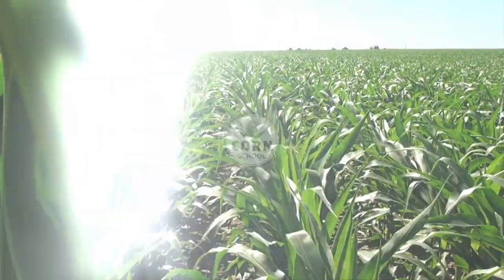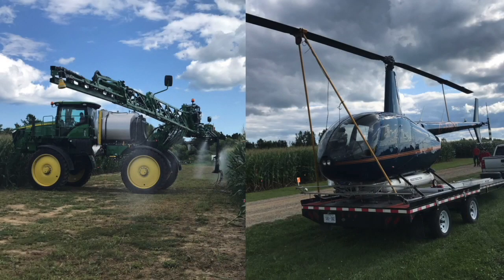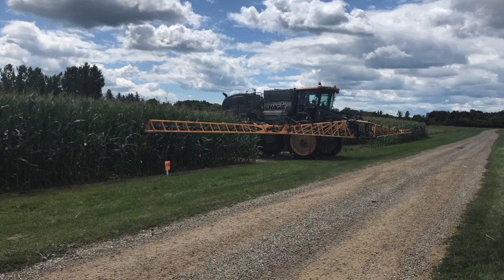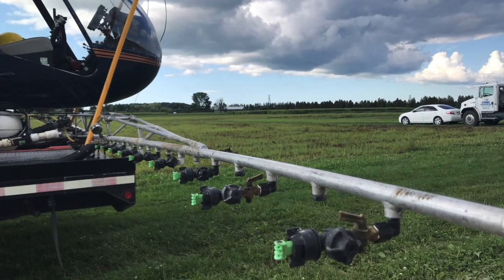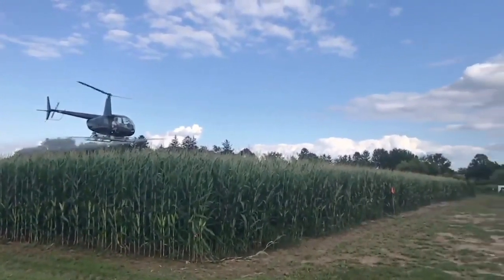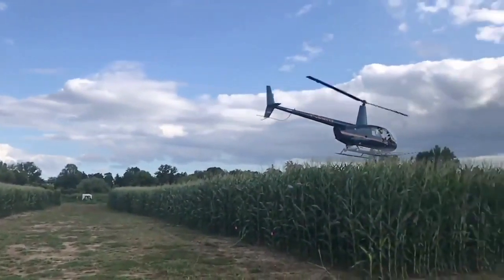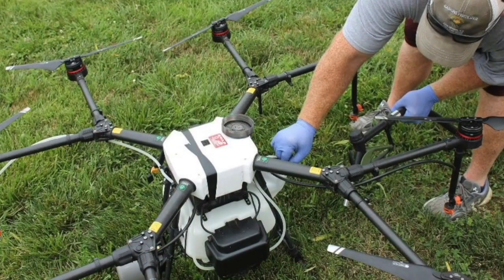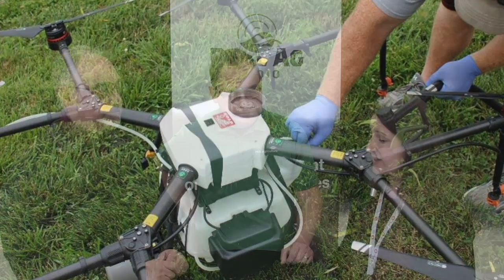Corn School: Fungicide Application - Ground vs Aerial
Bernard Tobin is joined by pathologists Albert Tenuta and Kiersten Wise at the Southwest Ag Conference to discuss ground vs areal fungicide application and the reason for making a certain decision.